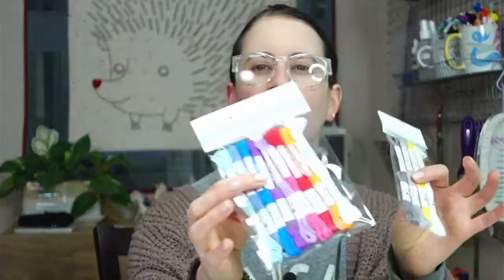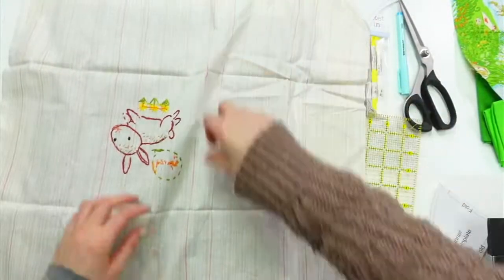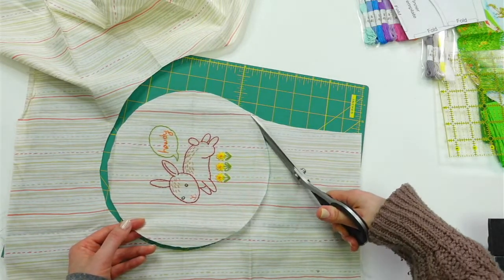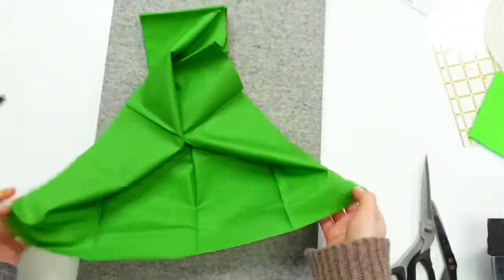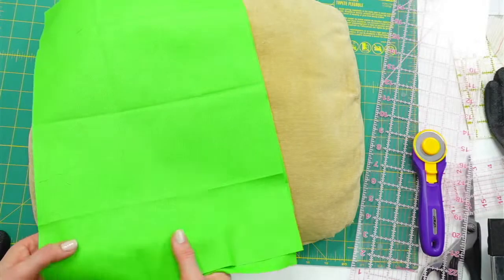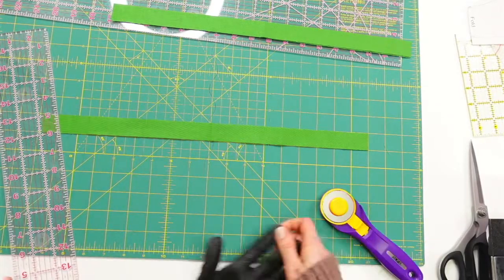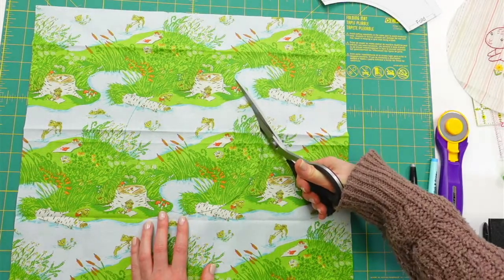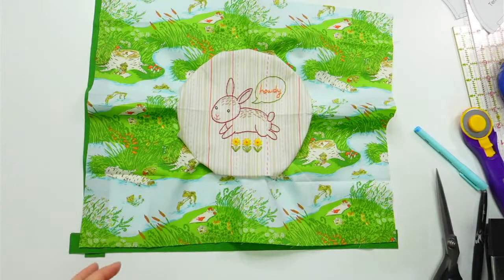Sewing a circle into a square. Making an embroidered pillow case - Live with Alyssa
SHARE during the livestream for a chance to win the embroidery kit of your choice and our two new floss collections: Jewel Tones, and Color of the Year 2021.

Tonight I'm sewing a circle into a square. The circle is from my Bunny pattern with a background fabric from Heather Ross. I'll be sewing the final block into a pillow cover.